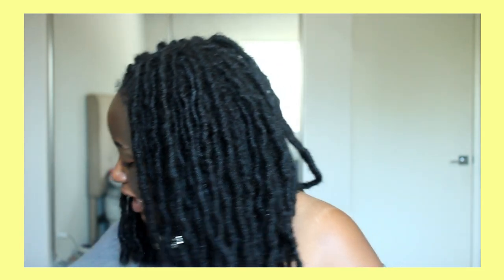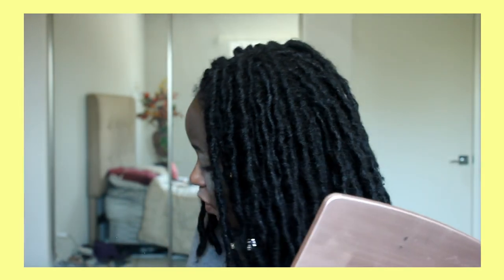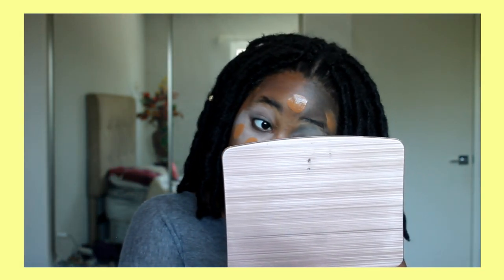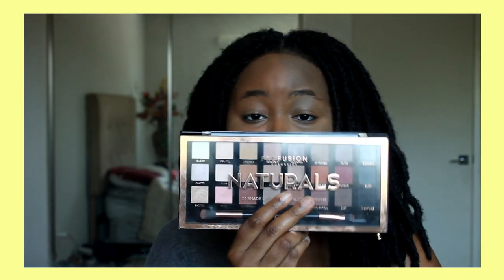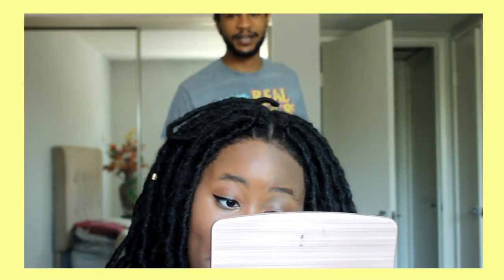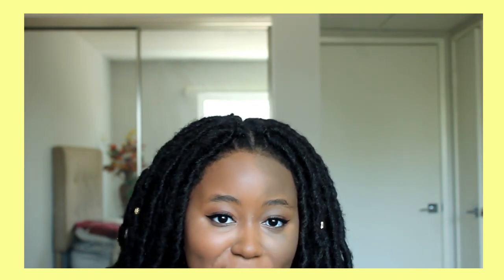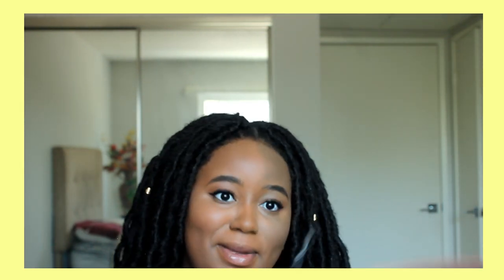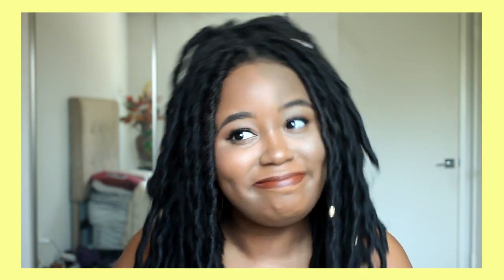The Messiest GRWM Ever!! (I Tried)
It's been a while guys! Welcome to my very first, highly requested GET READY WITH ME! I talk about going to the very last Warped Tour, being a new aunt, life changes, and positive affirmations all while getting ready for Got7's EYES ON YOU SHOW AT THE FORUM! I hope you enjoy. Thanks for waiting.

If you have any questions or anything check out my Sarahah and my Curious Cat and ask away!

Edited on Wondershare Filmora